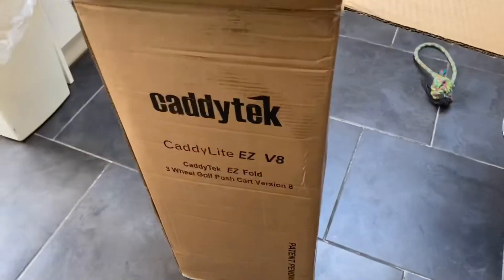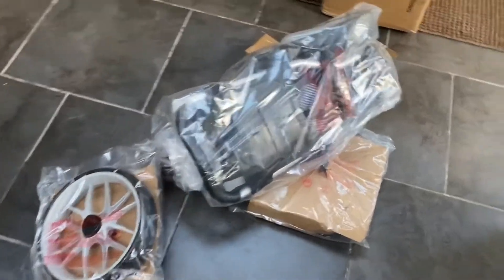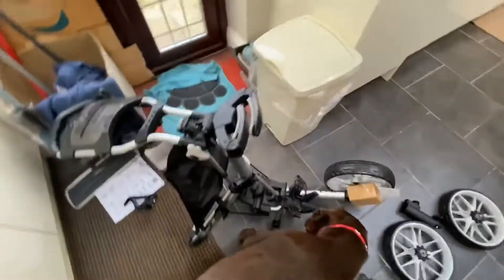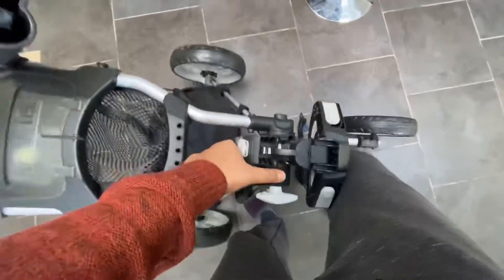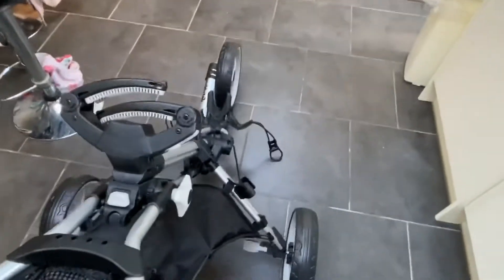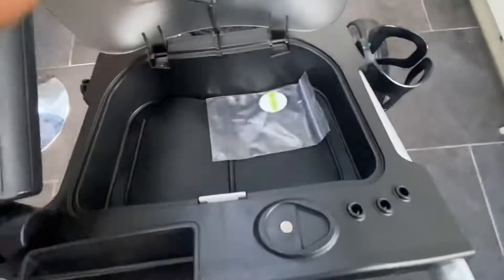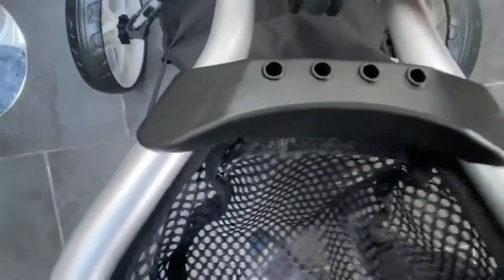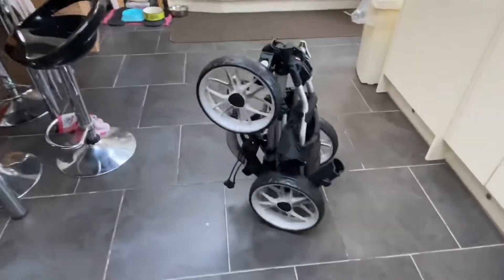Caddytek Caddy lite V8 EZ unboxing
Unboxing of Caddytek Caddy lite V8 EZ unboxing